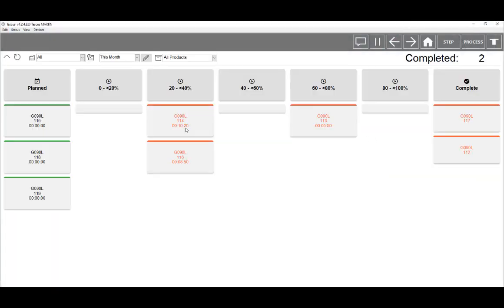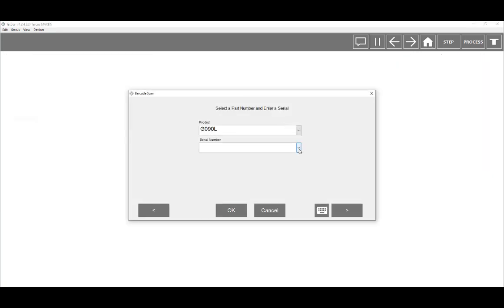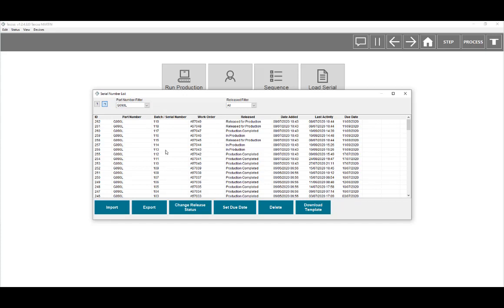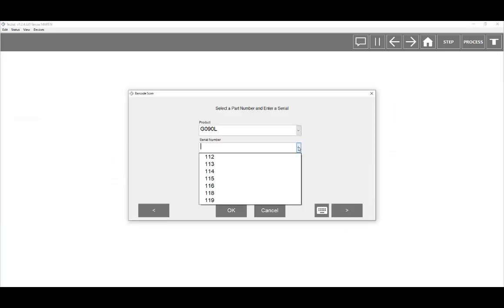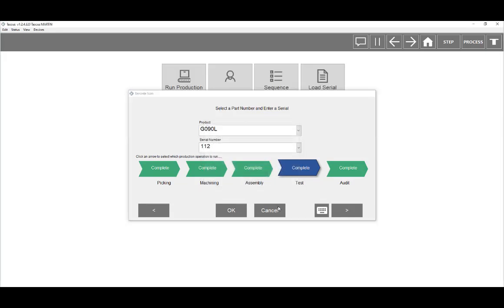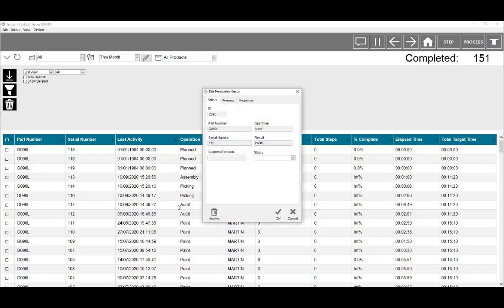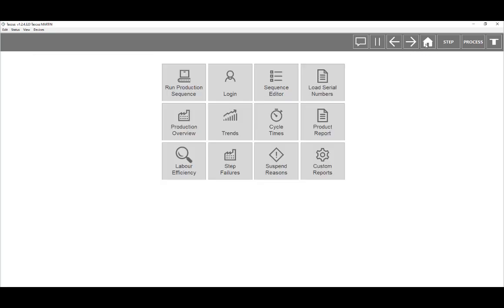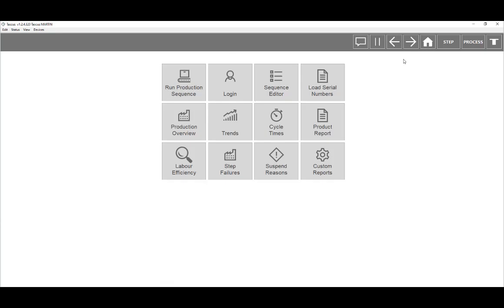Tascus - Restart Completed Product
How to restart a product that has already been completed in Tascus Manufacturing Execution System (MES).